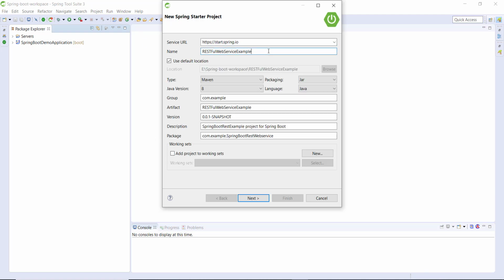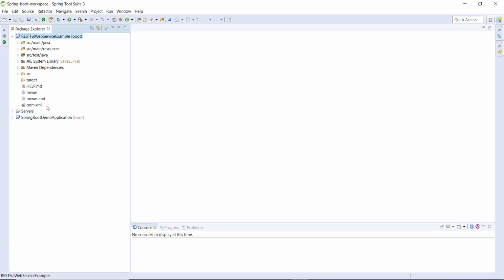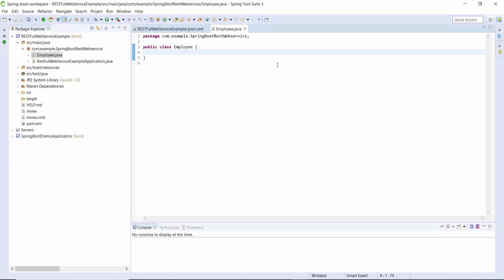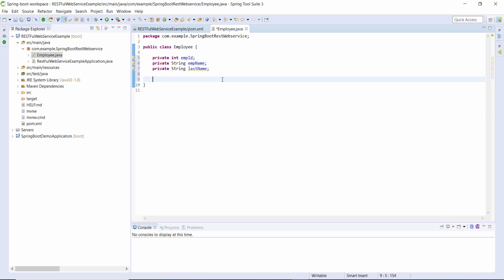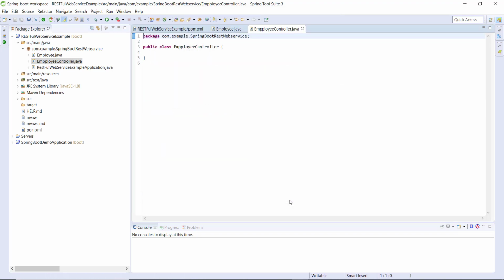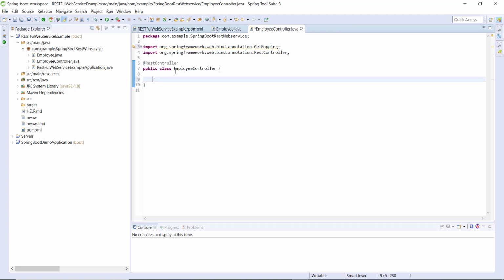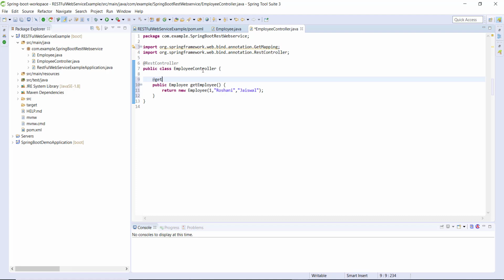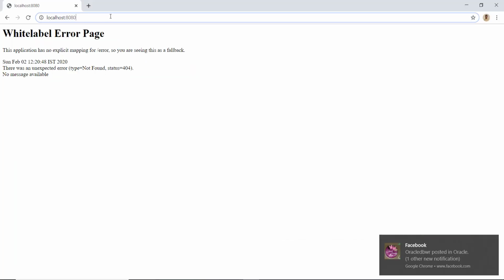Spring Boot : Building a RESTful Web Service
Syllabus -

 Review -

 Registration

In this spring rest tutorial, learn to create REST APIs using Spring boot framework which return JSON responses to client. In this Spring Boot REST API tutorial, we will create simple GET API step by step and test them.